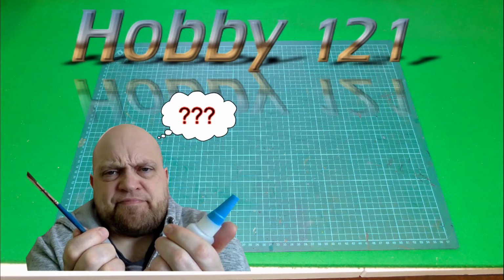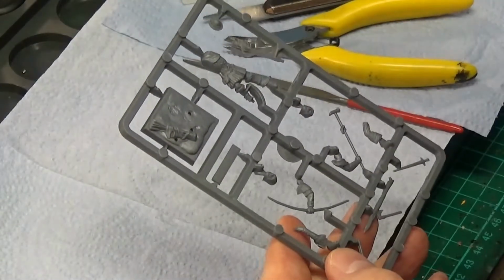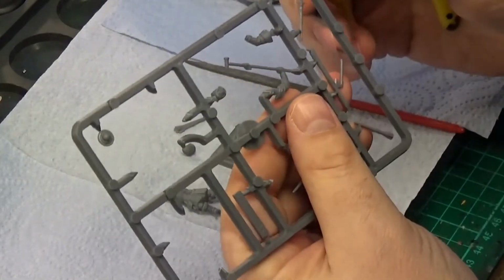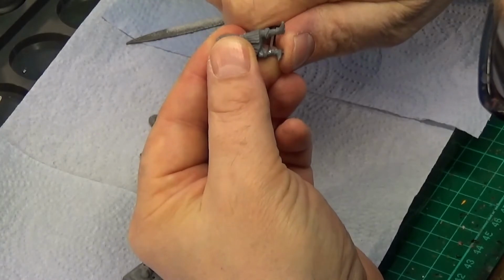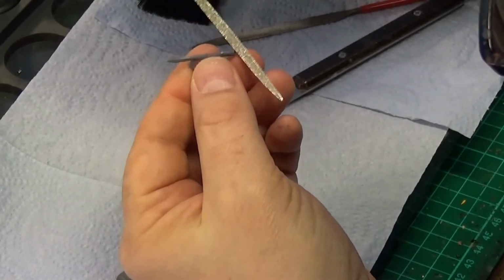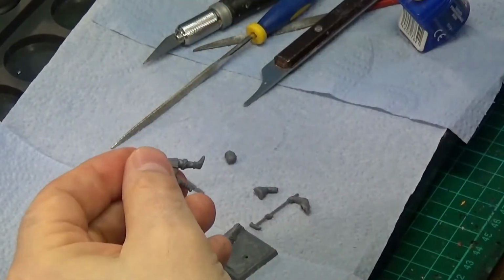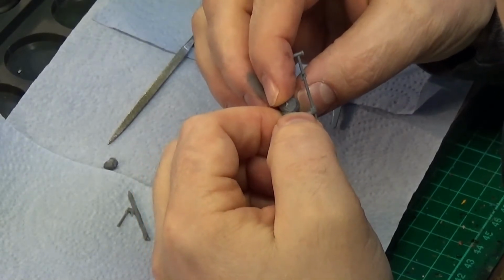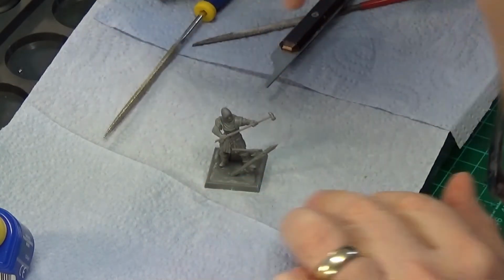Hobby 121 Part 4 - Preparing plastic miniatures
I show you how I prepare my plastic miniatures.